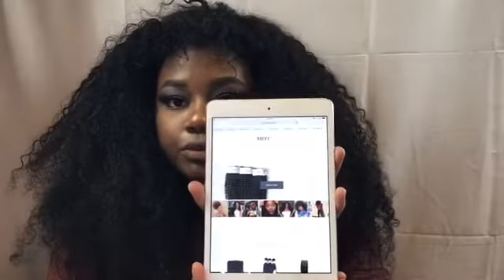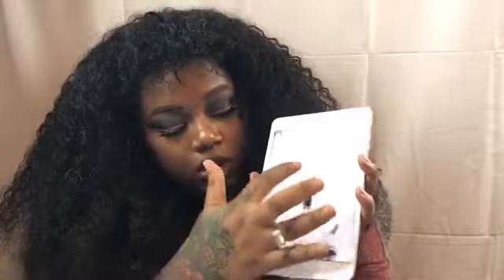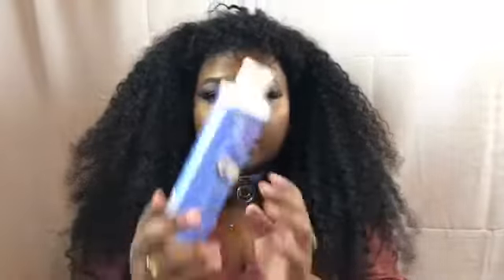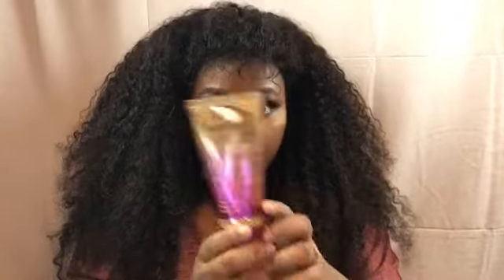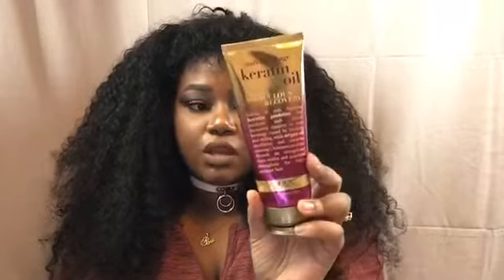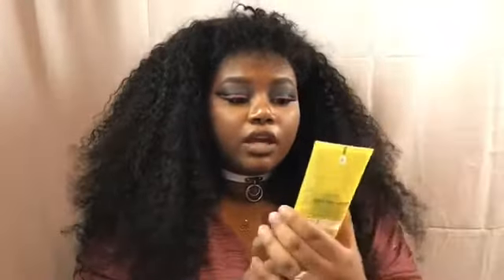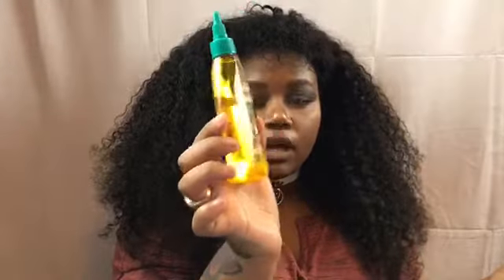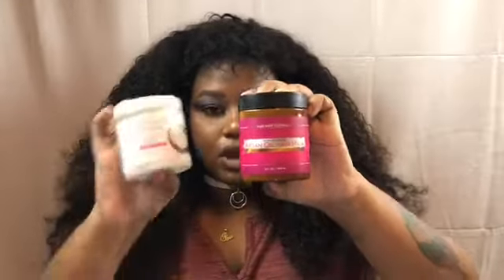MIYI HAIR REVIEW: 6/7 month update + how I maintain my hair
Hair info:
Hair Lengths : 14 inch closure + 18,20,22,and 24 inch bundles
Shop all hair textures here :